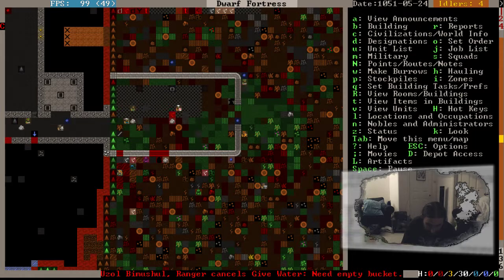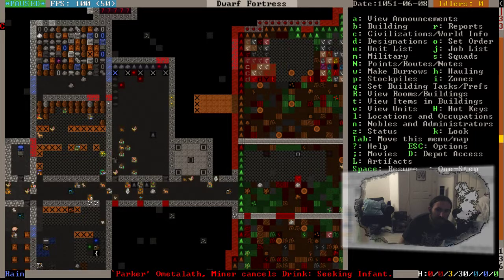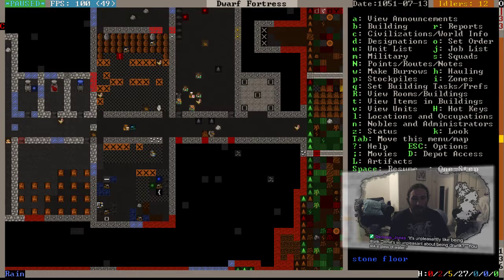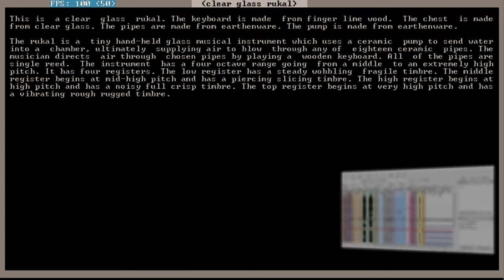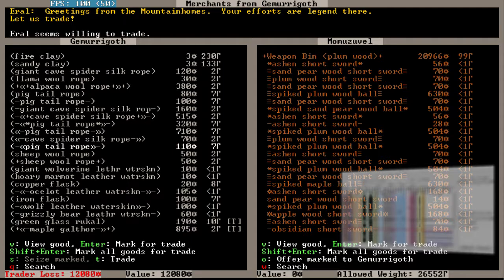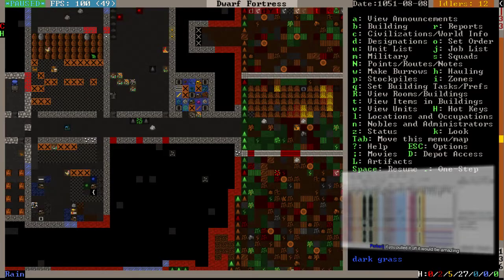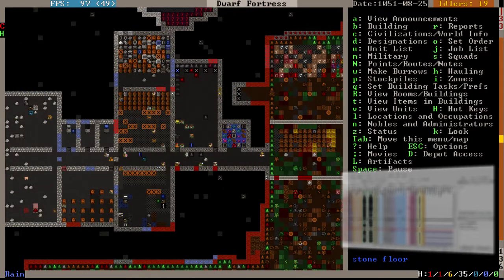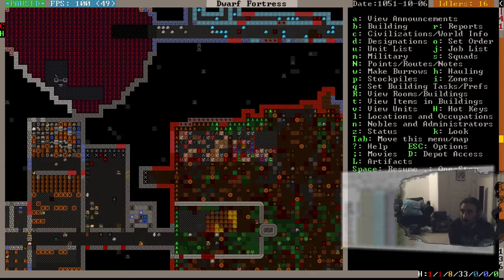Cryptbeards XIX: Episode 3